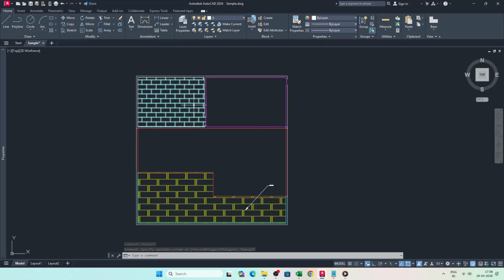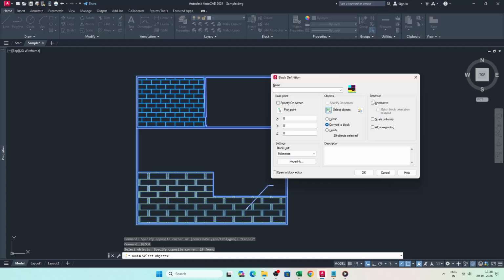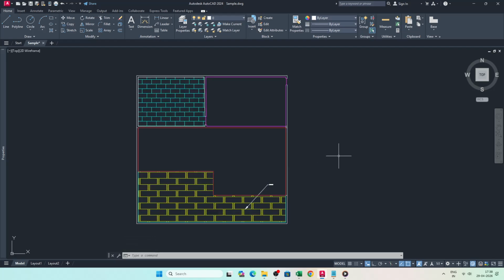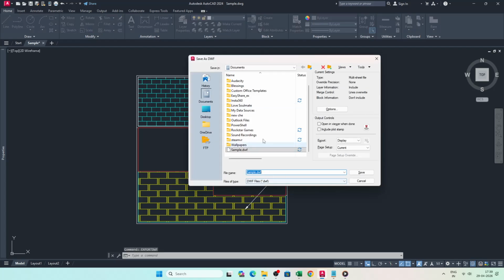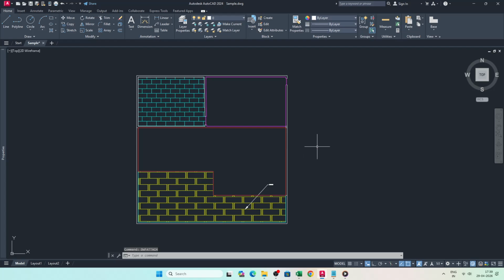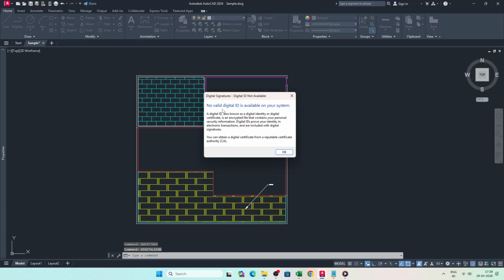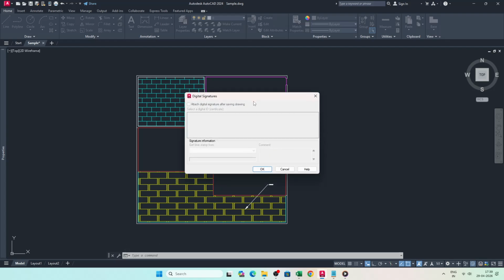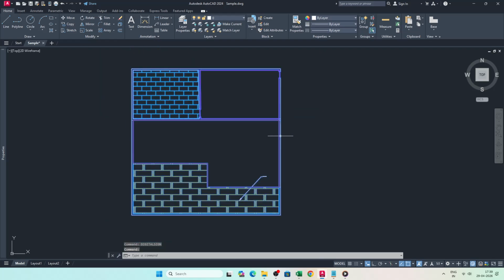How To Lock AutoCAD File From Editing (Step By Step)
Learn how to lock AutoCAD file from editing and protect your DWG drawings with this quick and easy tutorial. If you need to secure your AutoCAD designs, this guide covers the best methods to restrict drawing access and prevent unwanted modifications.